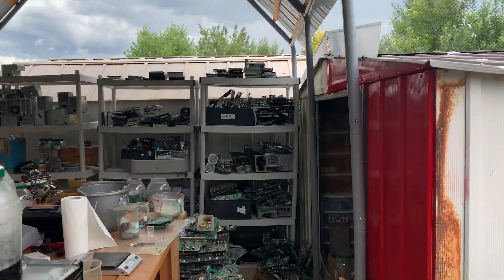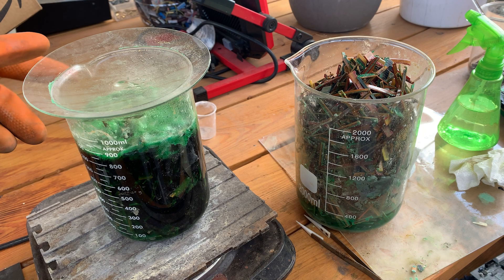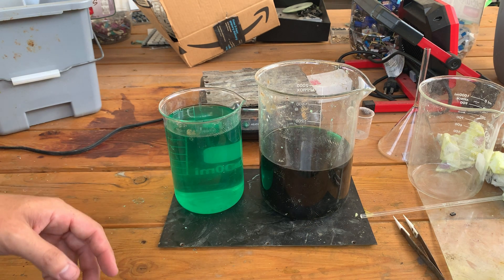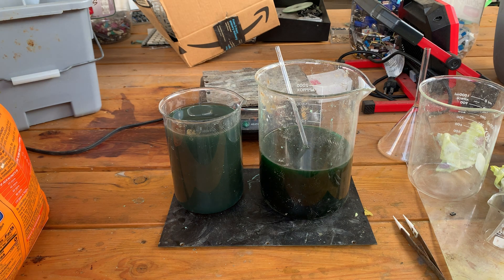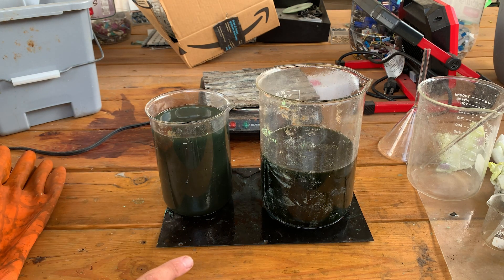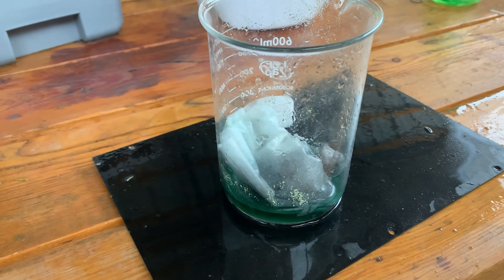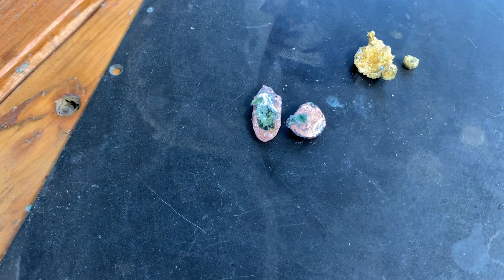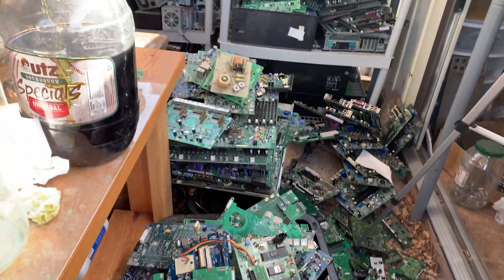eWaste Gold Mining: Ram/Video/PCI Fingers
1250 Grams of close cut RAM, Video, and PCI fingers are refined down in a single pass refinement for its gold.  Lots of copper remained in the final gold drop and a future refinement will be needed to clean it up.  I do also learn of the dark side to Sodium Bicarbonate and Sodium Metabisulfide mixed in Aqua Regia.  It was a pretty blue... but a pretty big mistake.

A special music number is included in this video as I sadly learned that the artist Øfdream passed away a few years ago.  He leaves us with some really well put together music as I showcase here.

I have a goal to hit 1000 subscribers by the end of 2021.  I am thinking I will do a contest and give away some 24K gold in that contest if the channel gets to 1000 subs before 2022.  Please share these videos and this channel with friends!  Everything is more fun with friends, right?

Thank you to all those who watch these videos.  They are super fun for me to make.  I like bringing you all along.